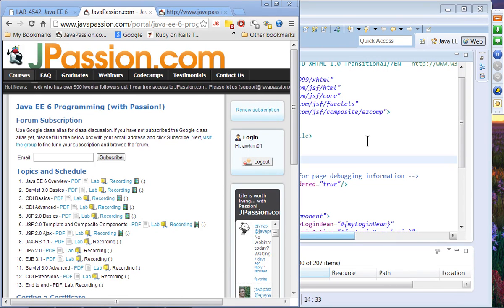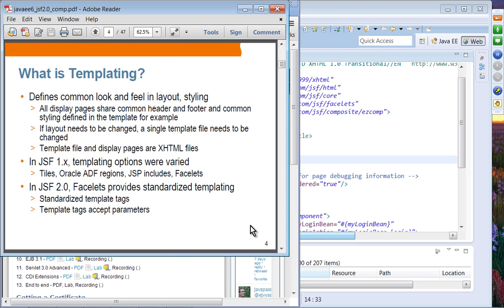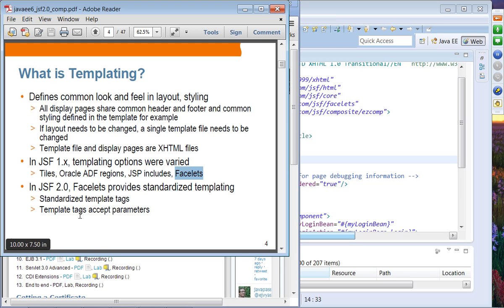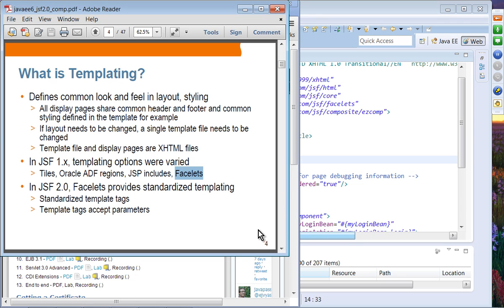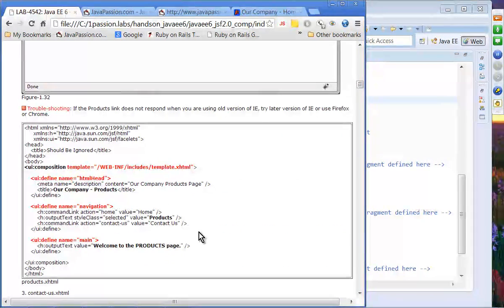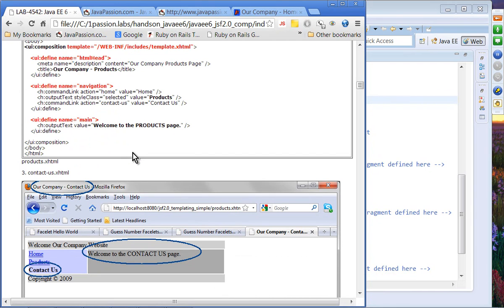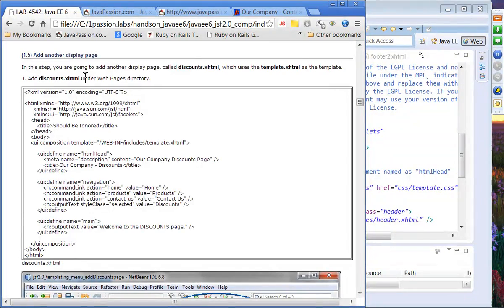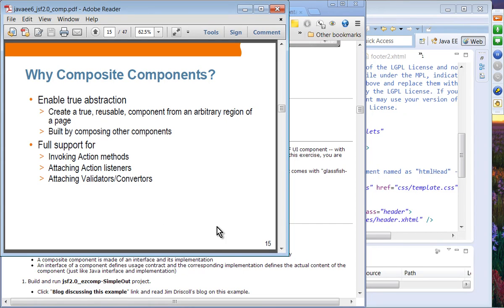JSF 2.0 Composite Components (Topic #6: Java EE 6 Programming from JPassion.com)